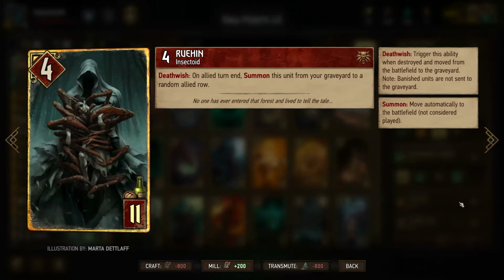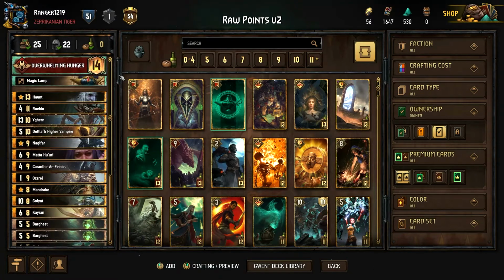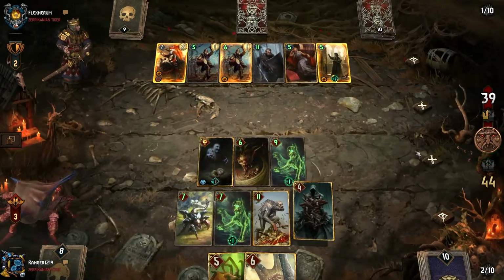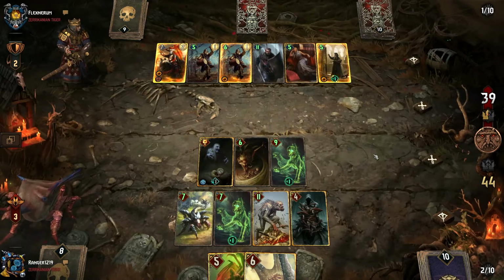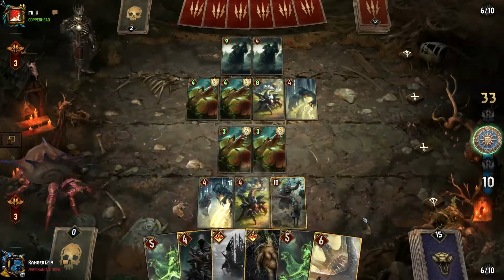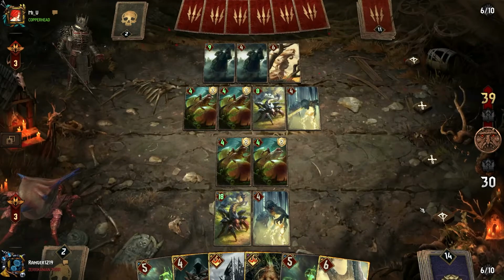GWENT: Massive Points Deck Guide (Don't Stop Consuming)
The idea is to reset your Detlaff to gain an additional 10 points (making Mandrake a decent 10 for 8 while going wide) while also utilizing Haunt and double Ruehin to gain insane amounts of raw points in a long round. Or, you can use one of these packages to bleed in round 2. Or... use one for each  round. Not a perfect deck that will need to make adjustments for the current meta but a satisfying one nonetheless. Enjoy and let me know if you have recommendations!